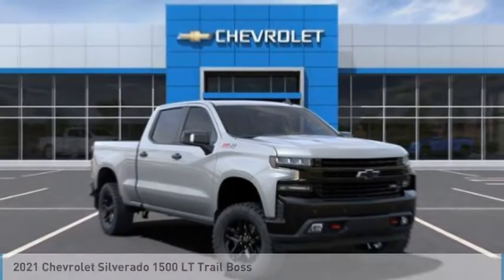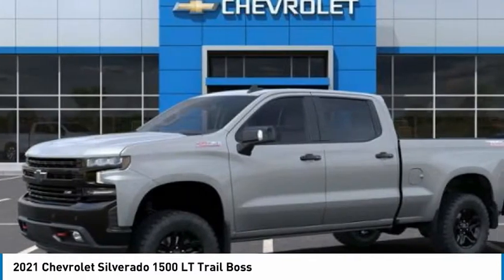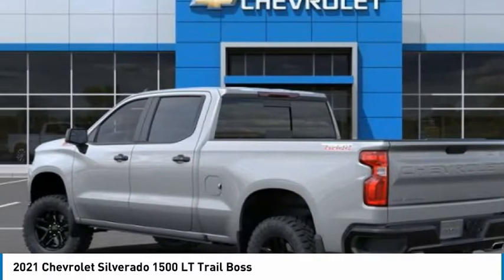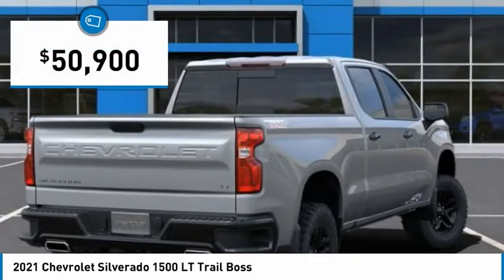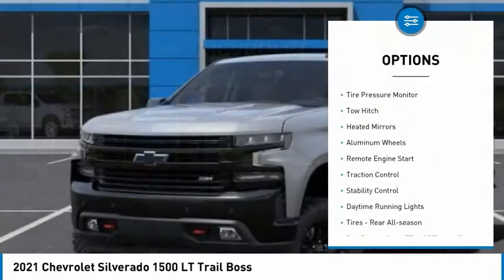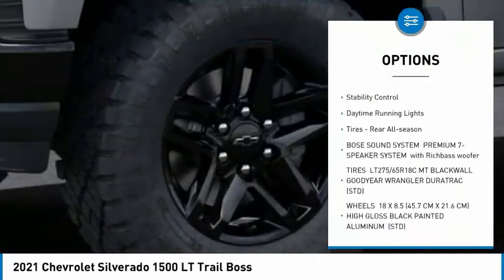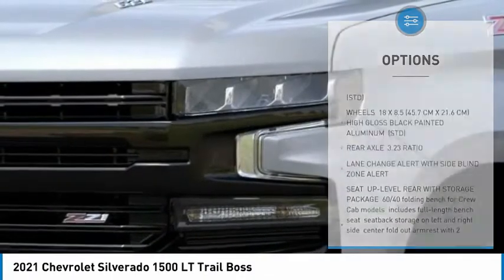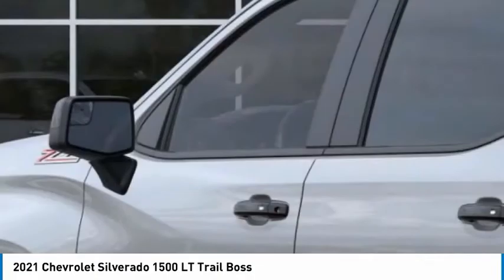2021 Chevrolet Silverado 1500 LT Trail Boss FOR SALE in Post Falls, ID LL1060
2021 Chevrolet Silverado 1500 LT Trail Boss

Knudtsen Chevrolet
1900 E Polston Ave

This superb Silverado 1500, with its grippy 4WD, will handle anything mother nature decides to throw at you.. Do you want it all? Well, with this trustworthy 2021 Chevrolet Silverado 1500 LT Trail Boss, you are going to get it    Extremely sharp!! Priced below MSRP!!! Why pay more for less! Safety equipment includes: ABS, Traction control, Curtain airbags, Passenger Airbag, Front fog/driving lights, Self-leveling headlights - Self-leveling...Other features include: Power locks, Power windows, Heated seats, Auto, Climate control, Cruise control, Audio controls on steering wheel, Multi-function remote - Cargo access, remote engine start, Power heated mirrors, 6.2 liter V8 engine, Tilt and telescopic steering wheel, Heated seats, Power seats, 4x4, Fuel economy EPA highway (mpg): 19 and EPA city (mpg): 15, 4 Doors, Heated steering wheel, Tachometer, External temperature display, Compass... Disclaimer: Our internet prices are after all applicable rebates. Subject to lenders credit approval. Rebates may or may not applied towards leases.0  apr is in lieu of rebates! on selected models. Terms and condition may apply call or see dealer for details. All prices are plus sales tax,   197.40 dealer doc fee, and   14.00 title.      On approval of credit.      . see dealer for details. Chevrolet trade assist in allowance must trade in a 2006 or newer car or truck.Costco members rebates only on 2020 Tahoe, Suburban, and Silverado s. Must show proof of ownership.Conquest you must own a 2006 or newer non gm product to qualify. gm loyalty must own a 2006 or newer gm product to qualify. some of these vehicles are former service loaners.on selected models you must finance thru gmf, lease loyalty you must have a current lease on a 2015 or newer vehicle, must of leased it at lease 30 days ago. subject to credit approval. expires 9/30/2020